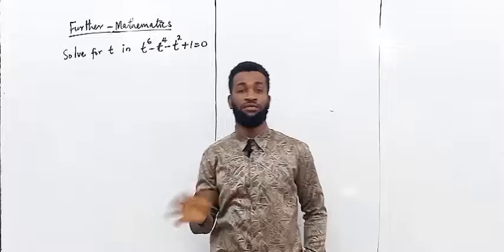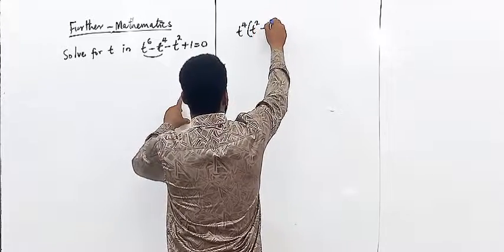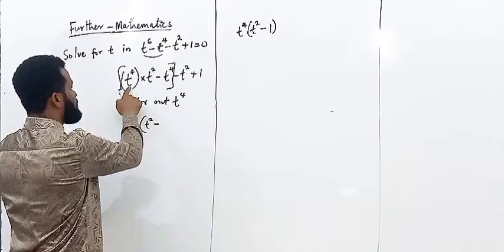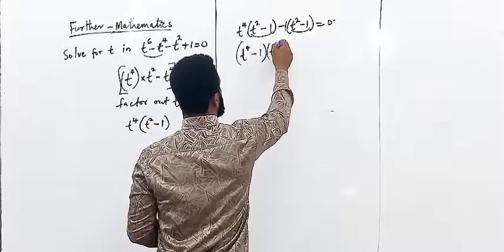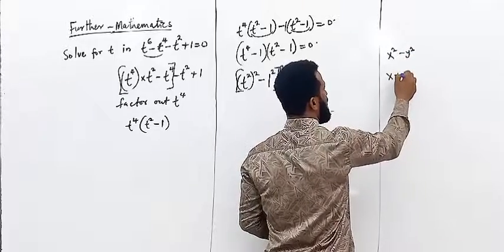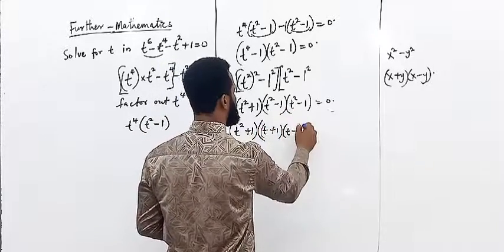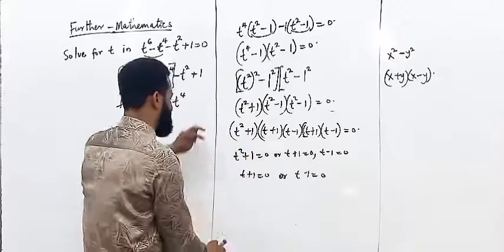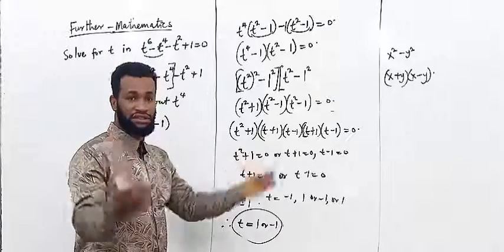Polynomial equation. t⁶ - t⁴ - t² + 1 = 0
This is a polynomial equation. Using factorisation method to solve a polynomial.